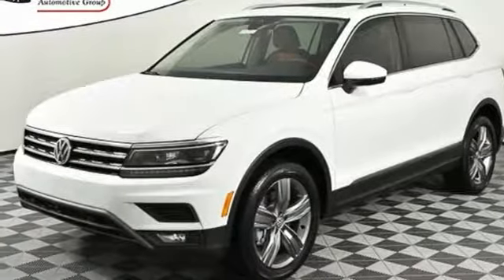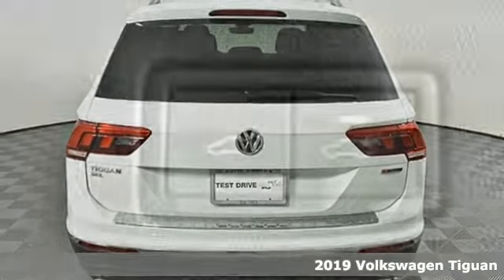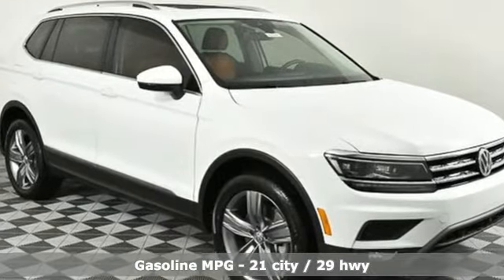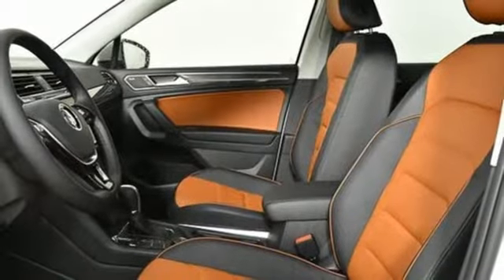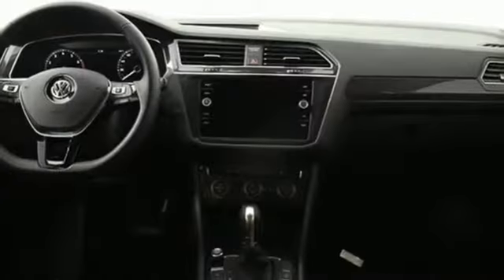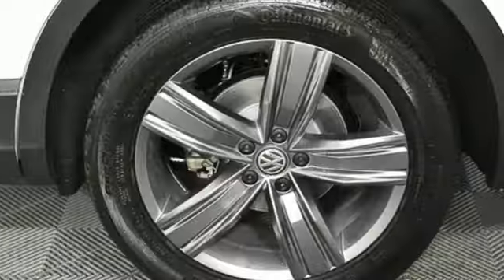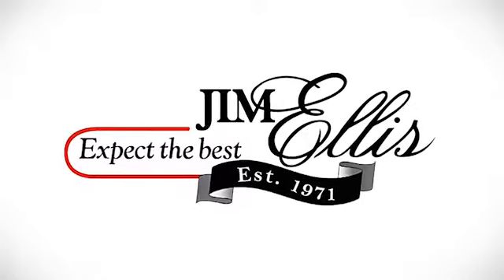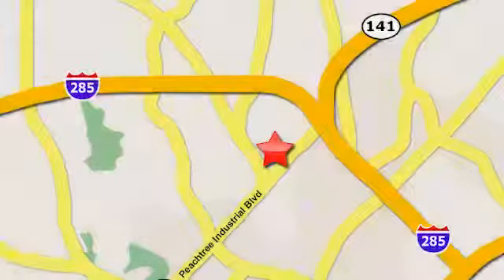New 2019 Volkswagen Tiguan Atlanta Alpharetta, GA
Year: 2019
Make: Volkswagen
Model: Tiguan
Trim: SEL Premium
Engine: 2.0L TSI DOHC
Transmission: 8-Speed Automatic with Tiptronic
Color: White
Stock #: VN19082
VIN: 3VV4B7AX9KM070131
Dealer Installed Equipment: Window Tint - $195.brbrJim Ellis Automotive Wins Consumers' Choice Award for 13 Consecutive Years. At Jim Ellis Volkswagen Atlanta, we strive to earn your business by matching a vehicle to your lifestyle, budget and driving preferences - because we know that one size never fits all. Customers that choose Jim Ellis Volkswagen Atlanta have access to a large selection of new and pre-owned vehicles, a friendly and knowledgeable sales staff with extensive experience, and of course, the most competitive pricing in the marketplace. Pricing valid towards purchasing with approved credit, cannot combine special offers, see dealer for details. All Special Vehicle Pricing includes Dealership documentation fees. Pricing excludes gov. Fees of TAVT, tag, title and Warranty Rights Act (WRA).

Address:
5901 Peachtree Industry Boulevard